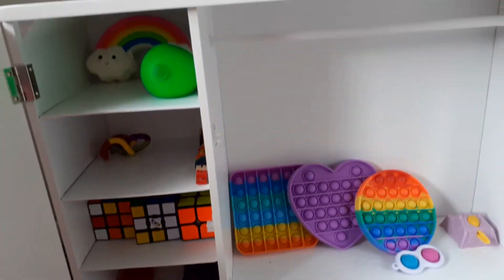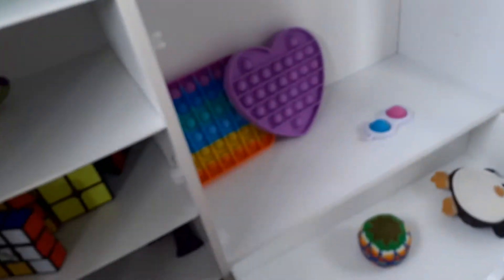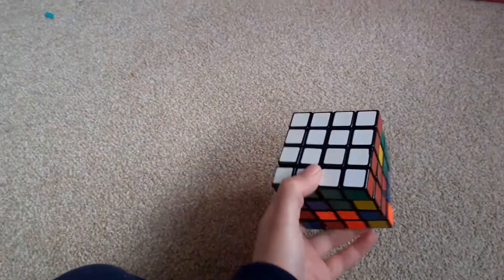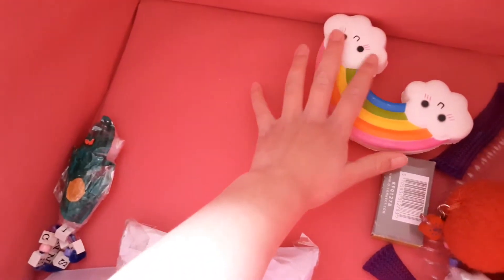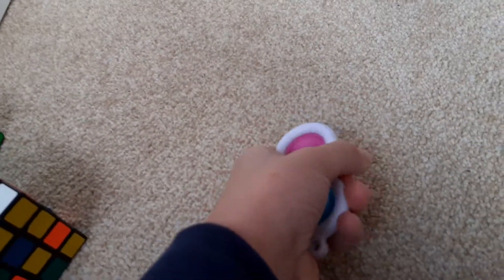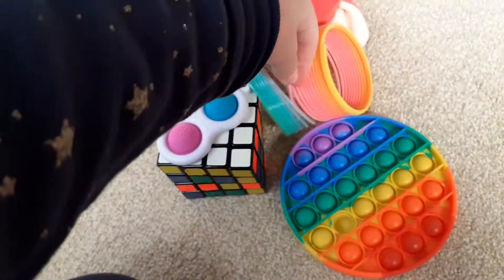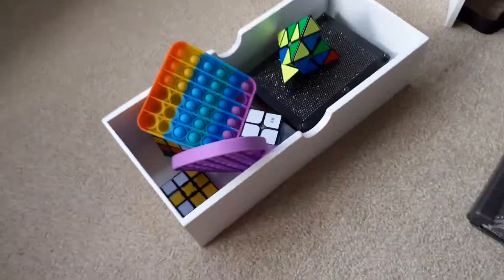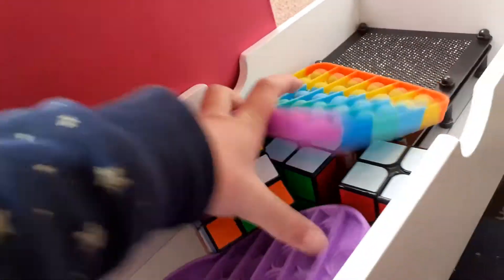figet trading with my sis (fake)